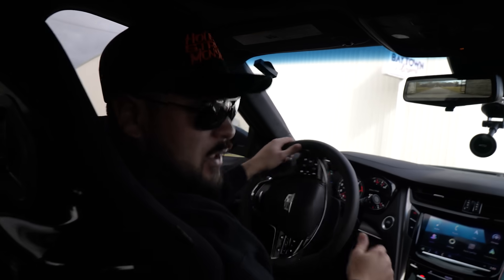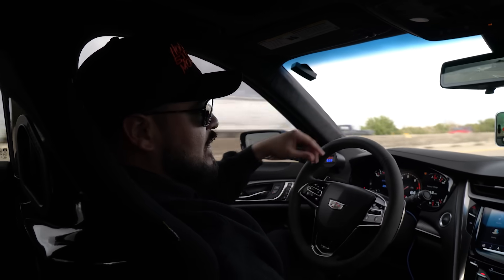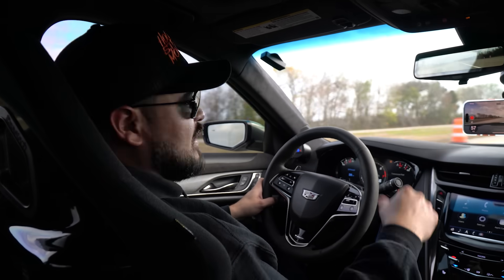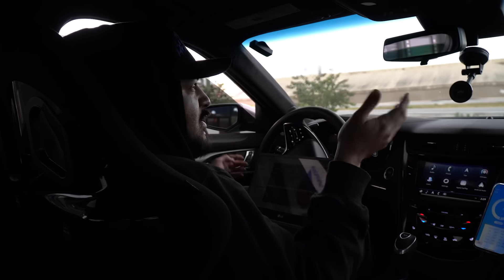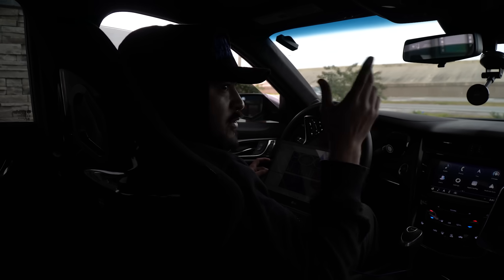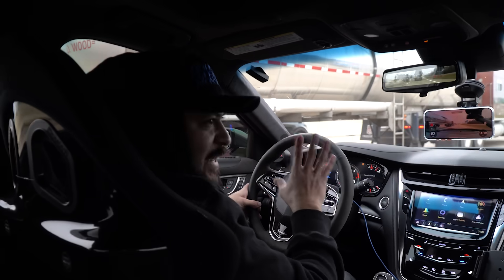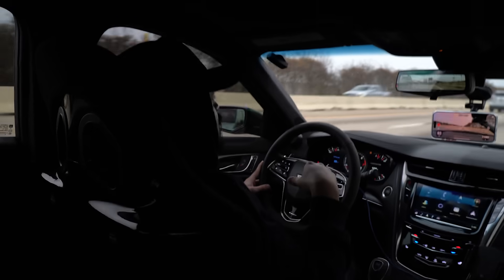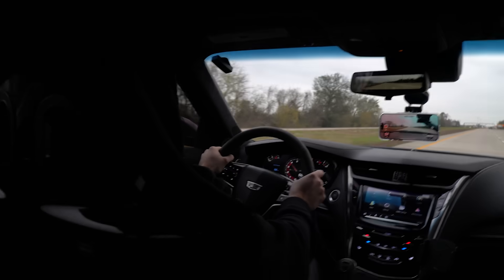Fastest 60-130 V3 On The Streets?!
Fastest 60-130 V3 on the streets & video to prove it!